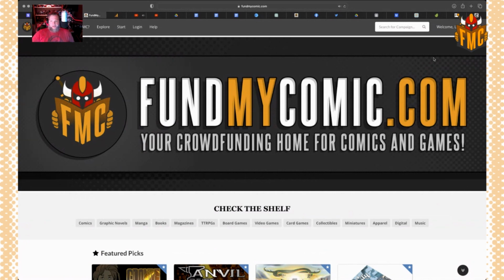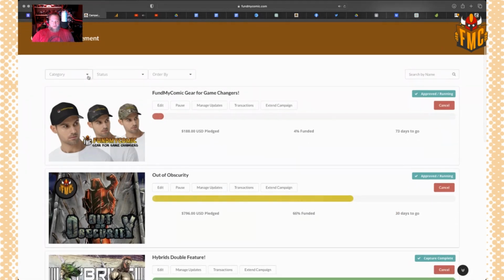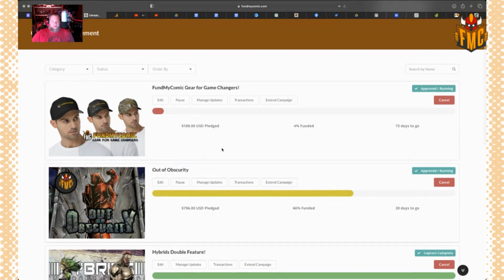FundMyComic Extend or Change Run Mode- Luke Stone Studios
In this tutorial I show you how to extend or change your campaign's run mode.

All the uploaded videos are self-created so nobody can reuse them without my permission.